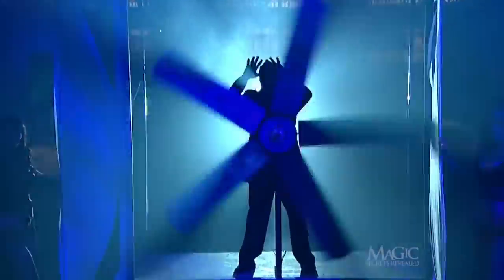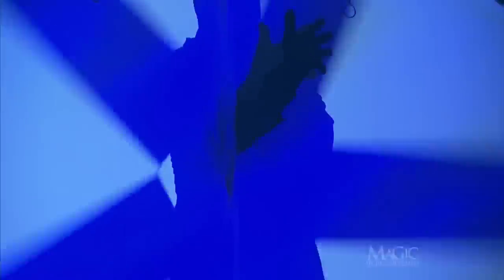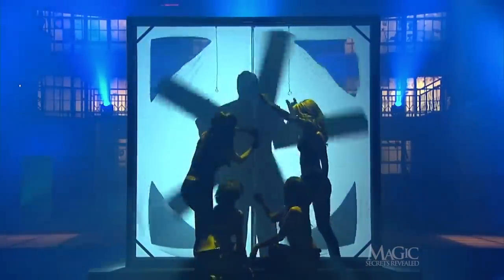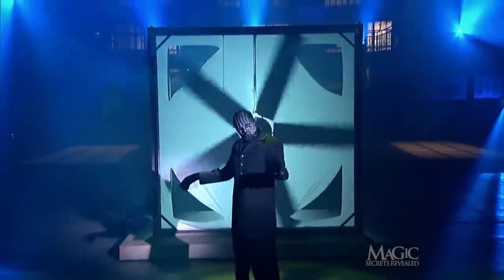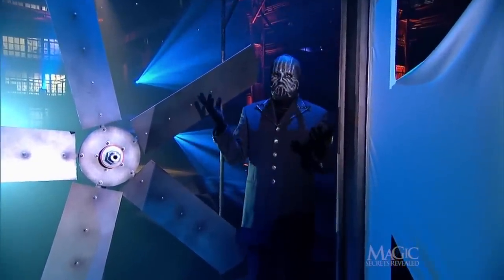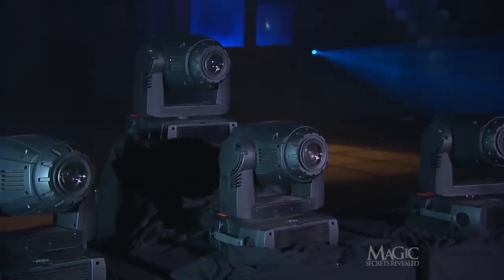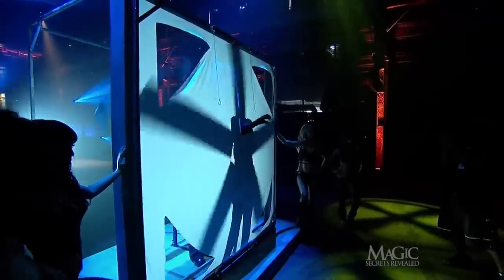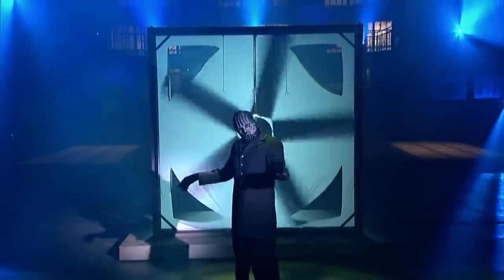BLADES OF DEATH? LOOKS MORE LIKE A HARMLESS FAN! TRICKED AGAIN!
This illusion is a staple of any magician working the Vegas strip, from the biggest names to the smallest. So how does a magician reach his arm through the spinning blades of a turbo fan? Watch to finally learn the secret to performing this mesmerizing illusion!